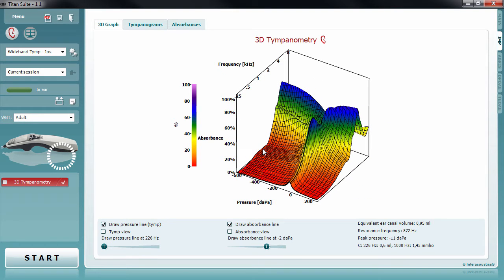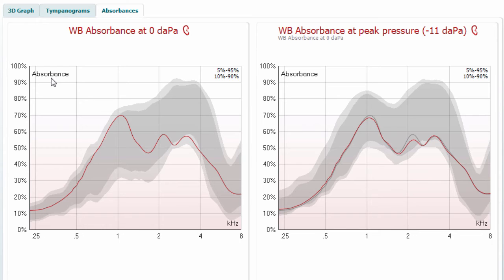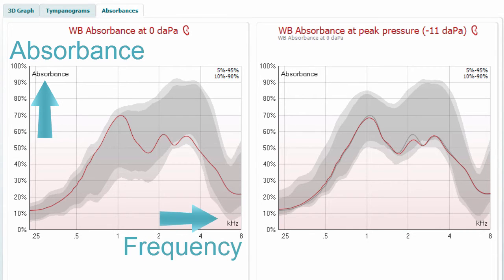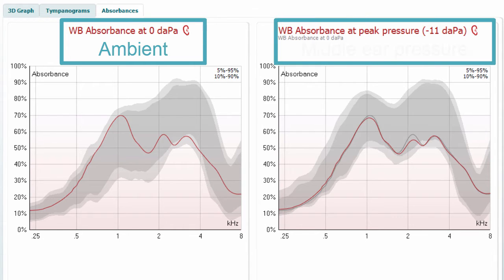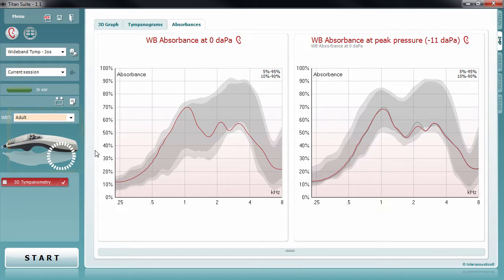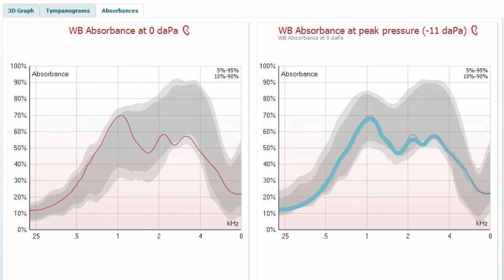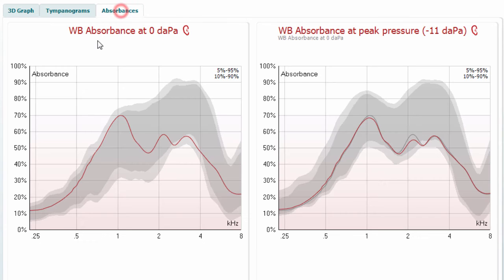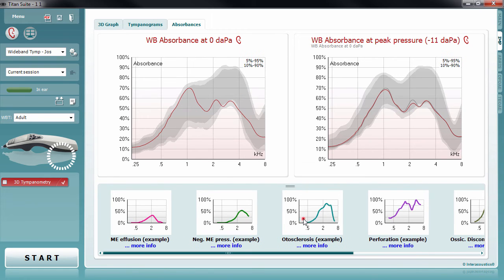Wideband Tympanometry (WBT): Absorbances Tab